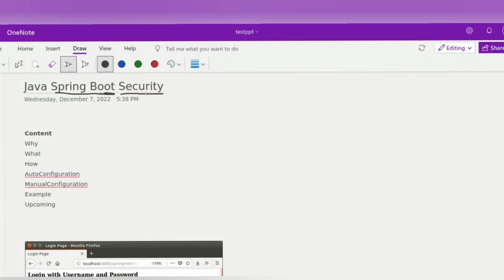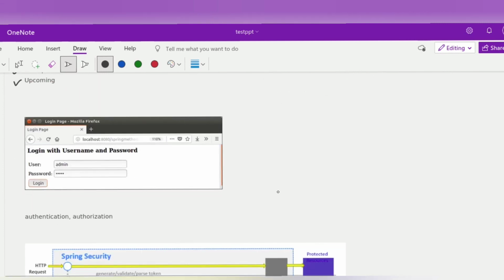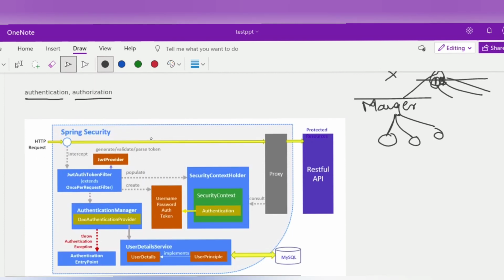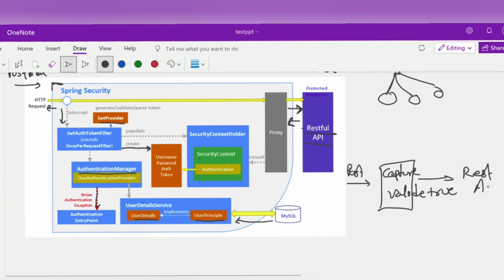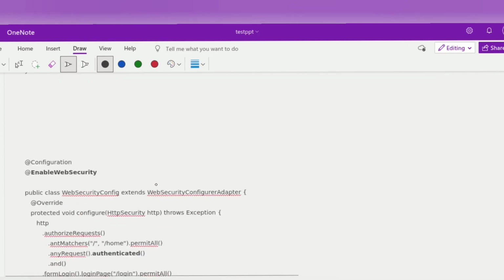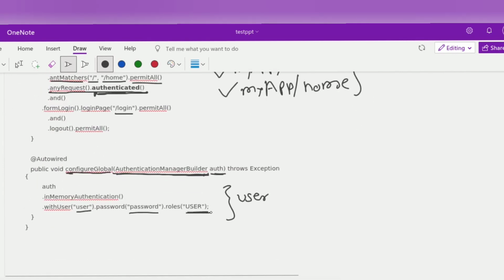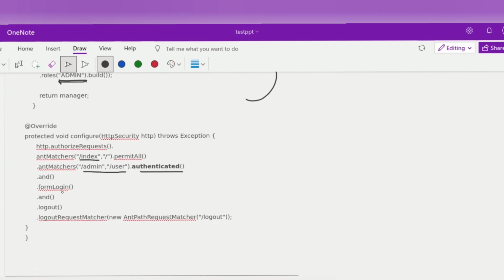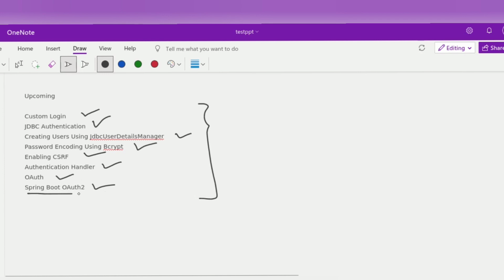Java Spring Boot Security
Spring Security is a Powerful and highly customizable authentication and access all  framework. This framework that focuses on providing both authentication and authorization to Java applications.
Spring Security is very easily intigreated and extended to meet custom requirements.

Content
Why Spring security  1:00
what Spring security  2:10
How to use Spring security : 3:15
Auto Configuration 3:50
Manual Configuration : 5:20
Example Authentication 7:00
Example Authorization 11:00
Upcoming Sessions  13:40